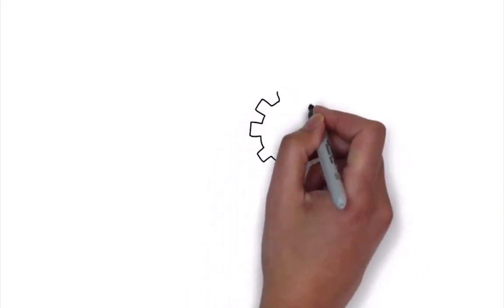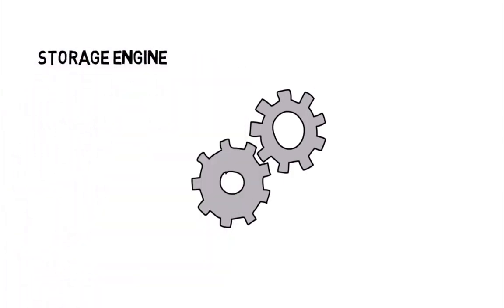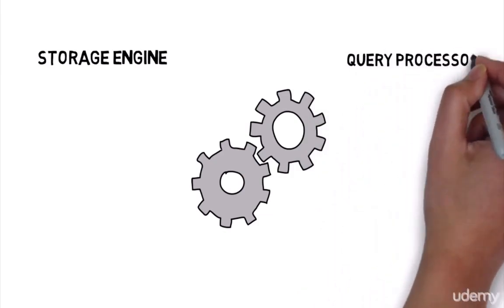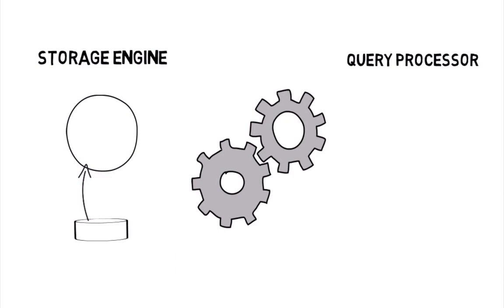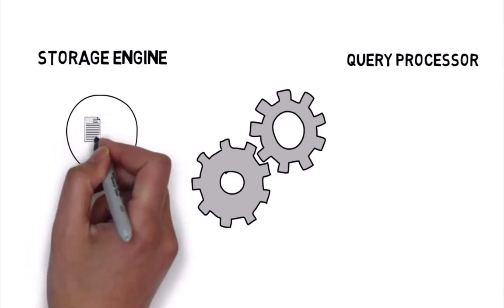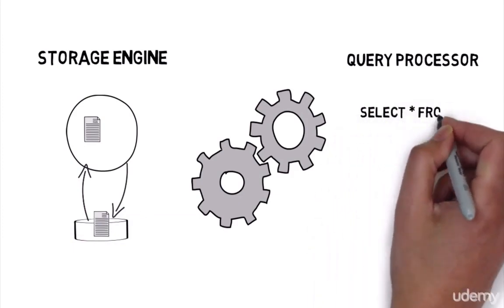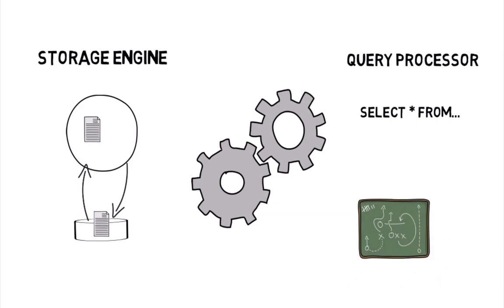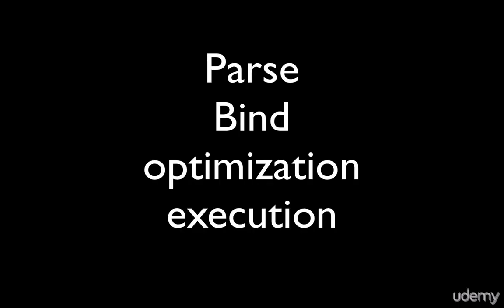The SQL Engine - Mastering SQL Server Query Optimization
In this fourth installment of our "Mastering SQL Server Query Optimization" series, we dive deep into the SQL Engine. Discover how the SQL Engine processes and executes your queries, the role of query parsing, and the crucial components that make your queries come to life. Understanding the SQL Engine is essential for effective query optimization. Join us on this journey to enhance your SQL skills!